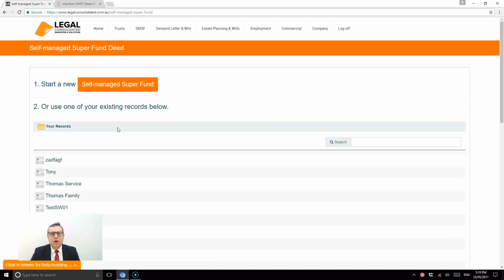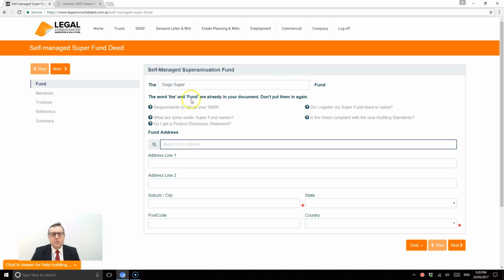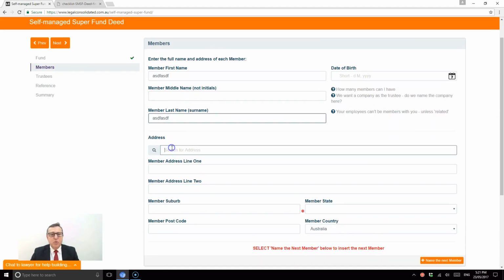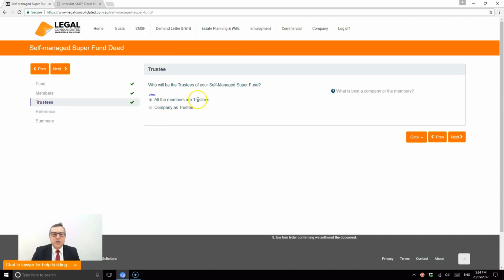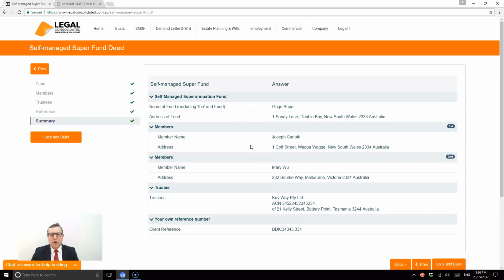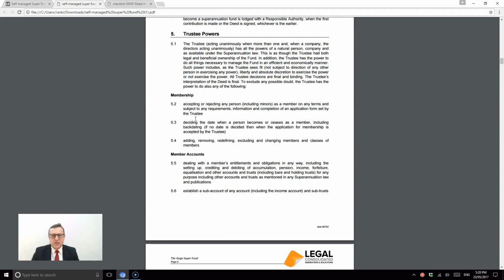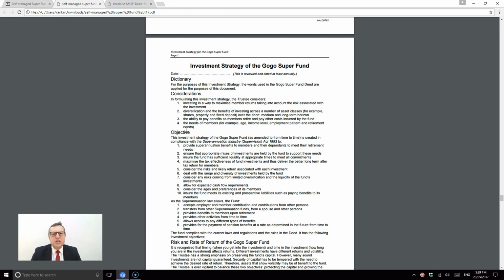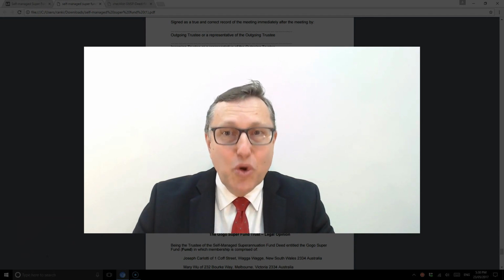SMSF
You can build this document and 300 others at our Law Firm's

Australia's only law firm providing legal documents online:

1. we are responsible for the legal document
2. free legal advice as you build documents
3. hints and videos for every question
4. full document sample before you start building
5. law firm letter confirming we authored the document
6. legal professional privilege

Who is responsible for documents you build online?

• Legal Consolidated is responsible for the documents
• Your client becomes our client
• There is a direct client relationship between us and your client
• We are the only law firm in Australia providing legal documents online

Start building the documents for free. See the full sample for free. Read the hints and watch the training videos as you build the document. And telephone us for help.

Liability limited by a scheme approved under Professional Standards Legislation